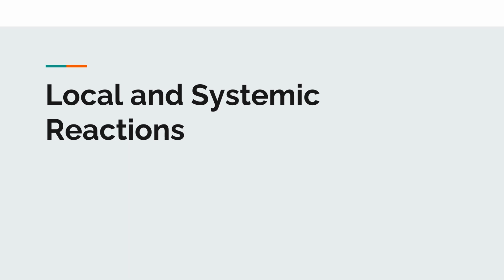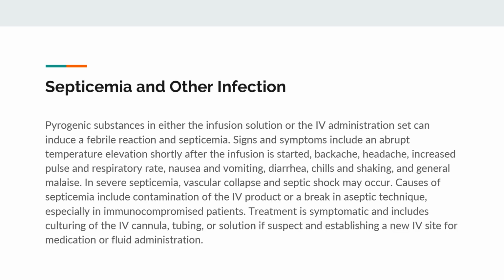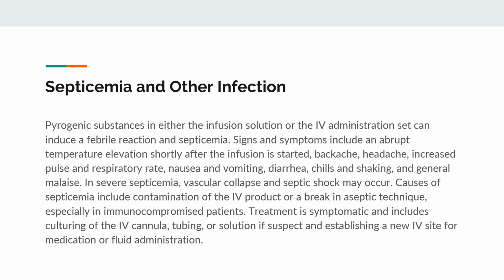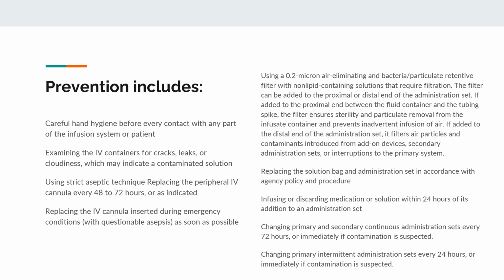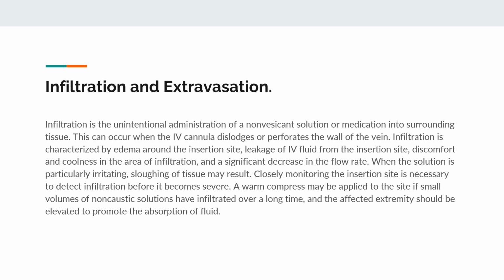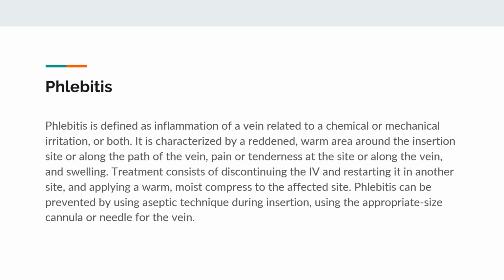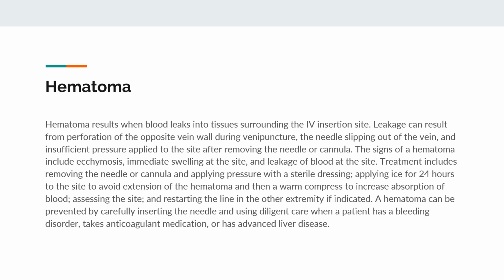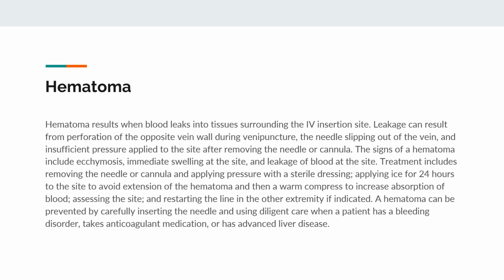Local and Systemic Reactions